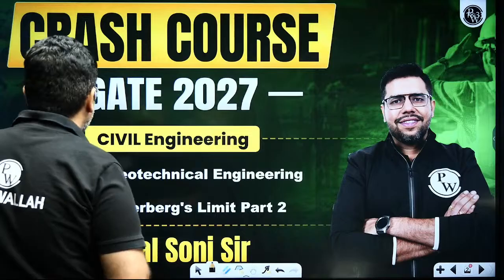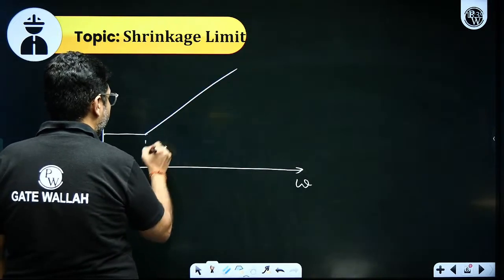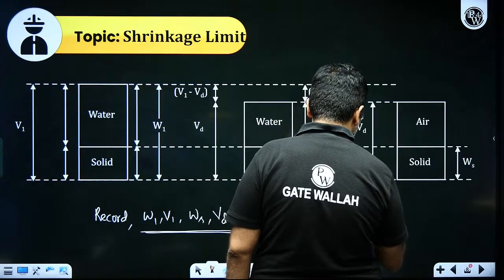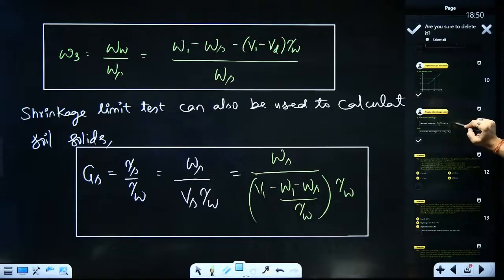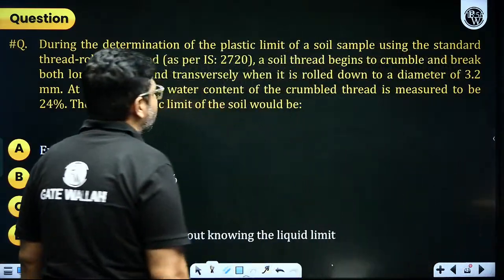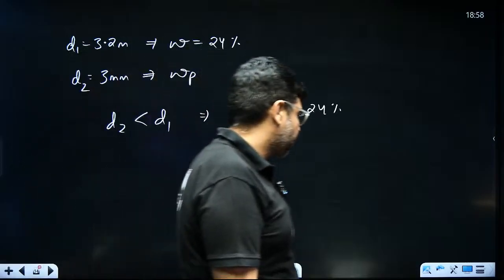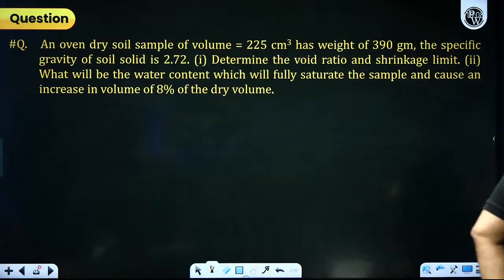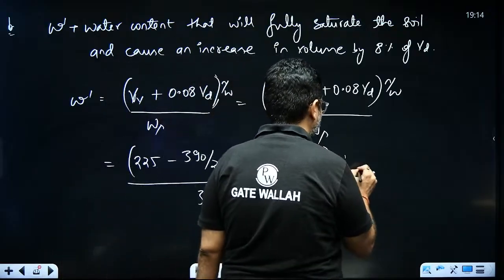Geotech 07 : Atterberg Limits Part 1 | Civil Engineering | GATE 2027 Preparation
Session By Badal Soni Sir

Master Atterberg Limits in Geotechnical Engineering with this complete Part 1 lecture for GATE 2027 Civil Engineering aspirants. This session covers the fundamental concepts of Liquid Limit (LL), Plastic Limit (PL), Shrinkage Limit (SL), Plasticity Index (PI), Consistency Index (CI), Liquidity Index (LI), soil consistency, and engineering properties of fine-grained soils. You'll also learn GATE-oriented concepts, numerical approaches, and previous year question patterns to strengthen your Geotechnical Engineering fundamentals.

65b211d77b67040018faeb17